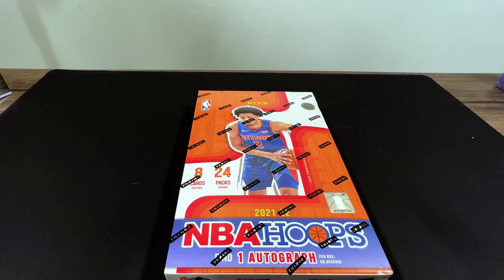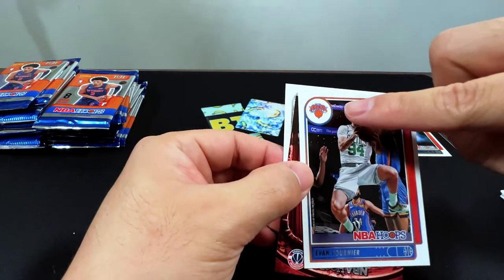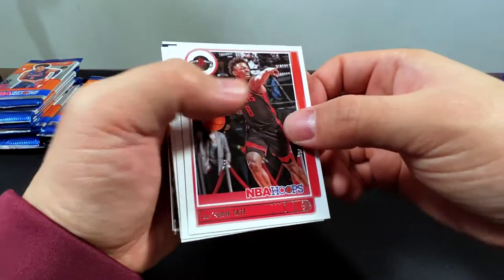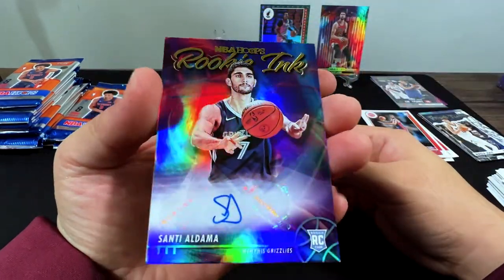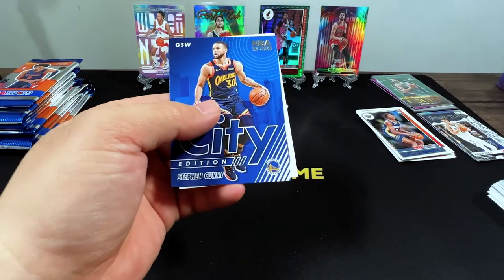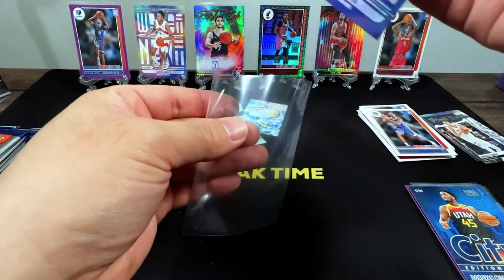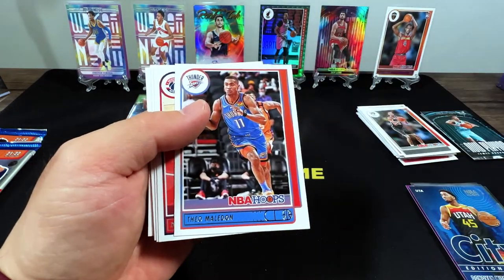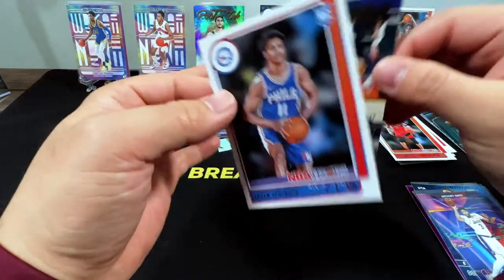NBA Hoops! New Rookie Class!!! Free giveaway!!!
Please leave a comment on what card you'd like to win from this NBA Hoops hobby box and I'll do a random raffle to pick a winner in my next basketball video!

I'm excited to unbox this new NBA Hoops hobby box with the new rookie class.  Also, I'm giving away a free card of your choice from this hobby box!!! Please see details at the end of the video!